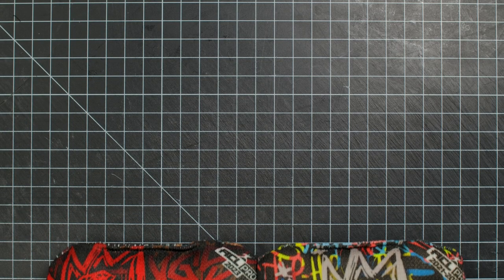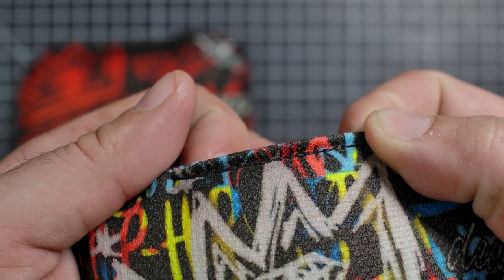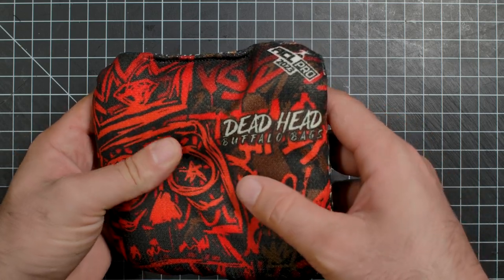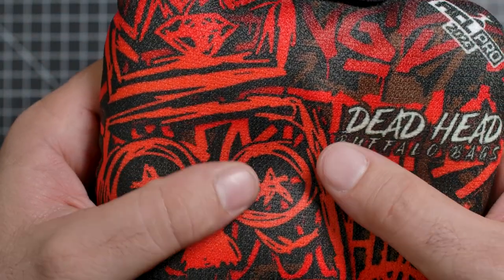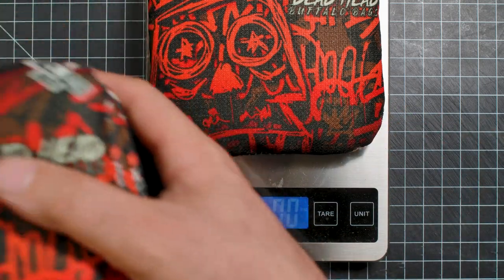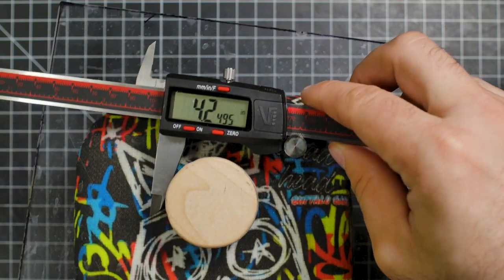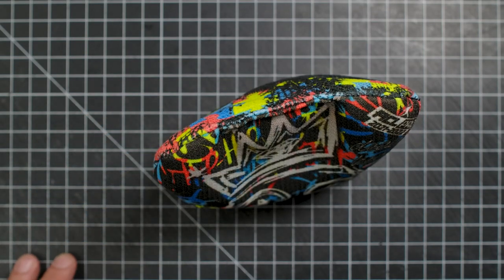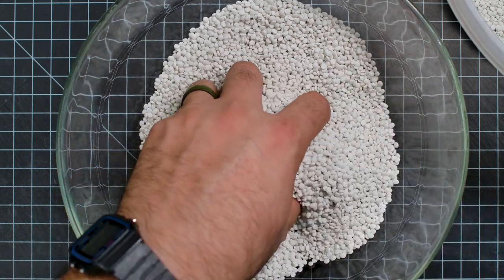Buffalo Bags - Dead Head ACL 2022 and 2023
Today we compare the 2022 and 2023 Buffalo Bags Deadhead. Turns out, not different.